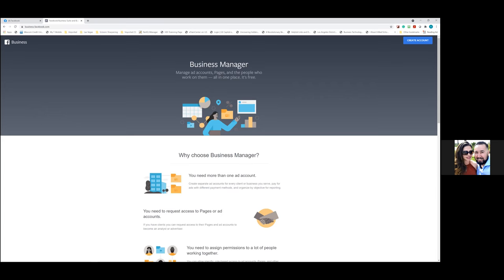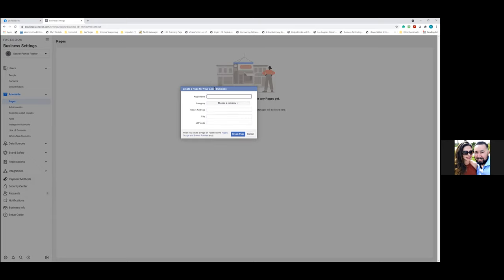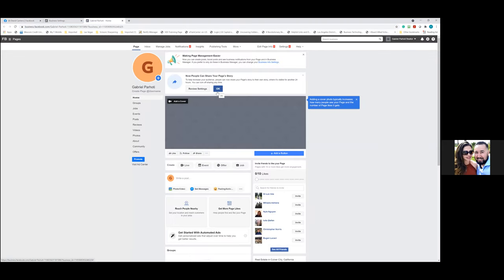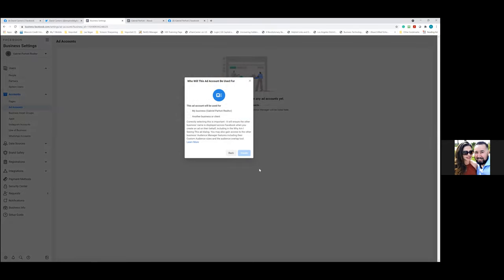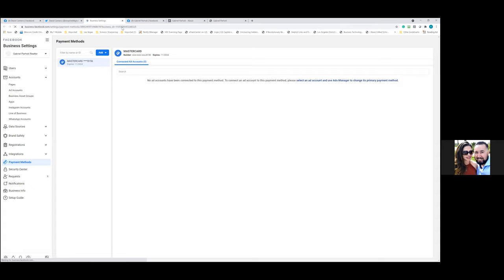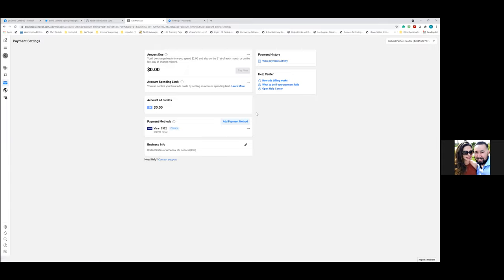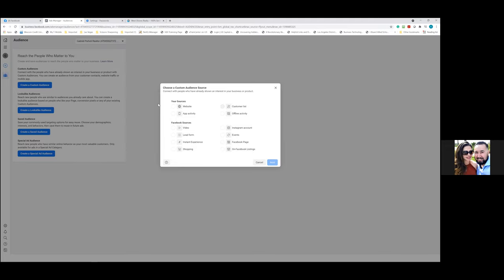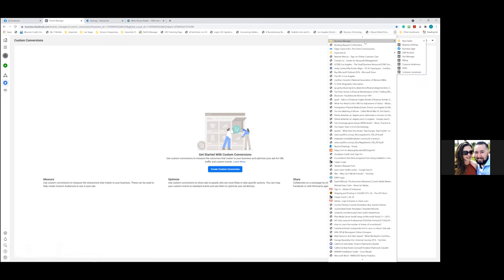HOW TO SET UP A FACEBOOK BUSINESS MANAGER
In this video, I'm walking a client through setting up their Facebook business manager and a new Facebook business page. These are the first steps before running Facebook ads. I hope you get value out of this video. - David Cantero